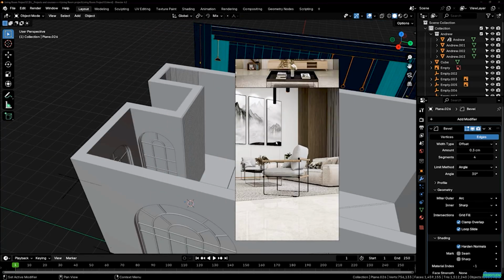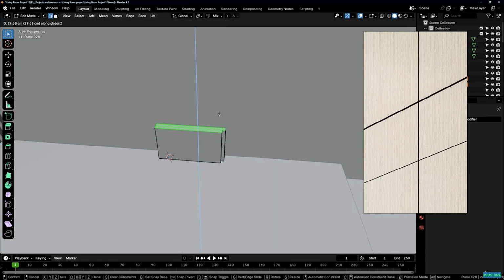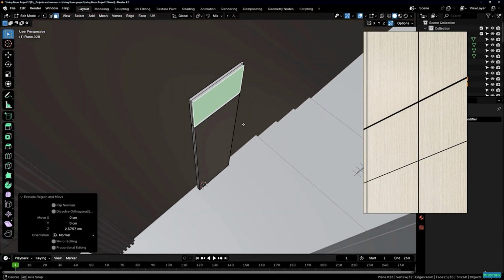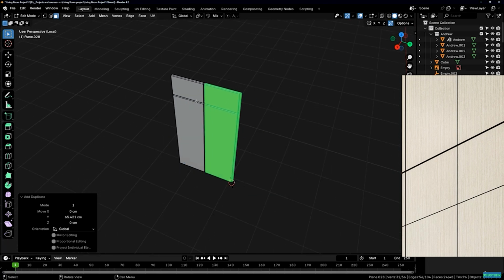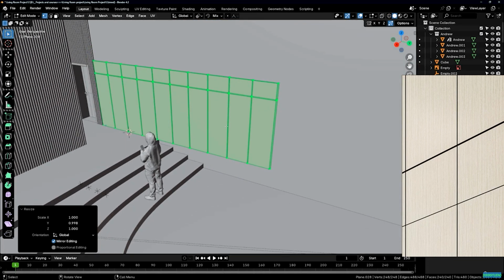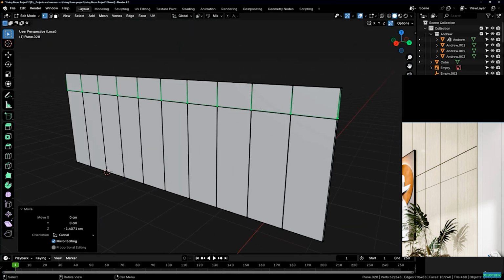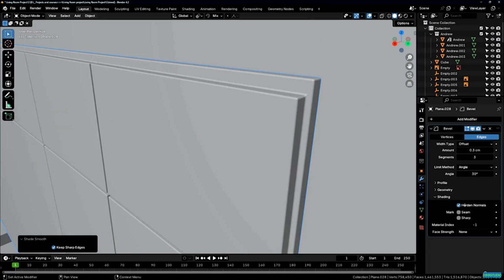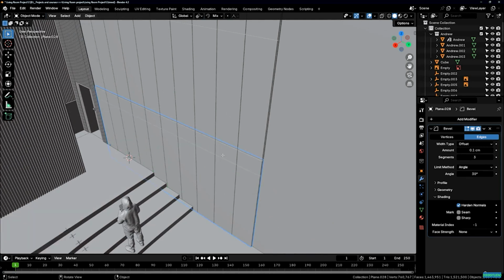Creating wall paneling decoration in Blender 4.2..(Part 2)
9.Learn how to Create wall paneling decoration in Blender to start modeling with accurate proportions. Perfect for beginners starting their 3D projects!